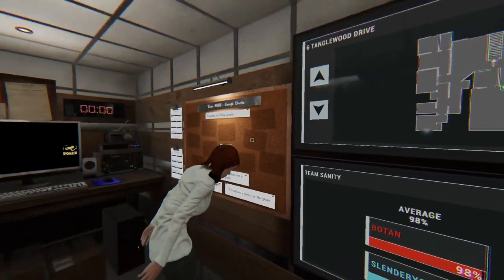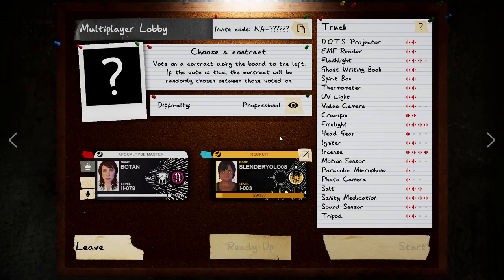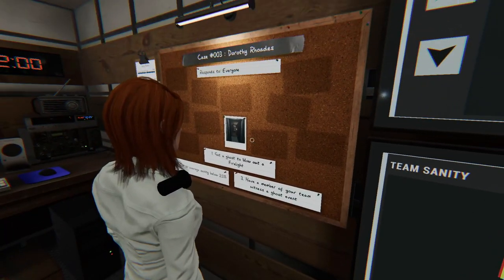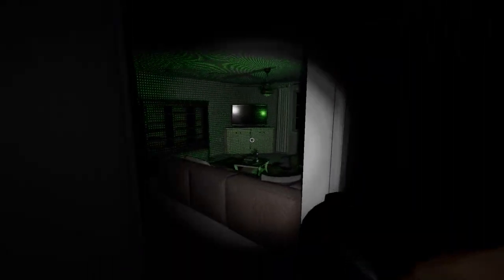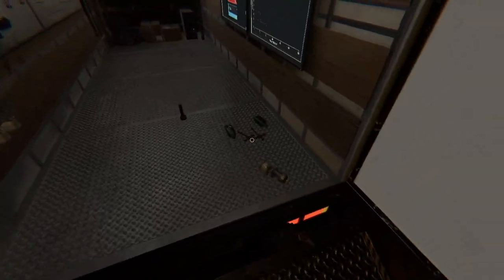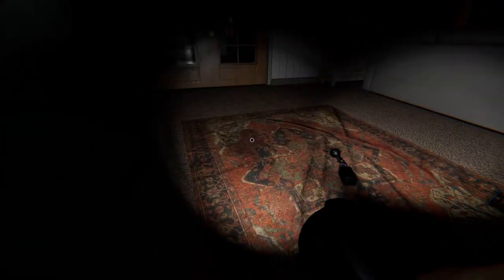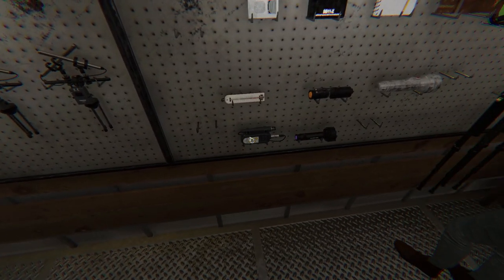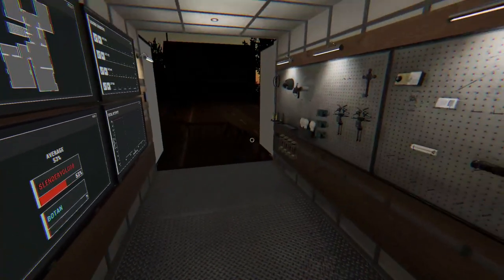Learning the ropes on Phasmophobia!!!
Do you like scary games? Do you like horror elements? Well do I have the video for you. Phasmophobia combines the fear of ghosts and investigative missions.